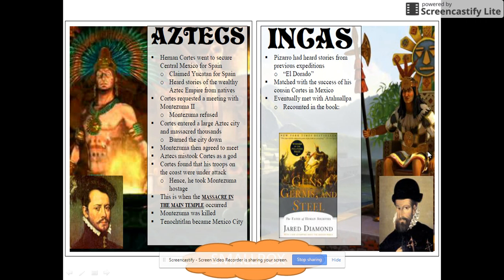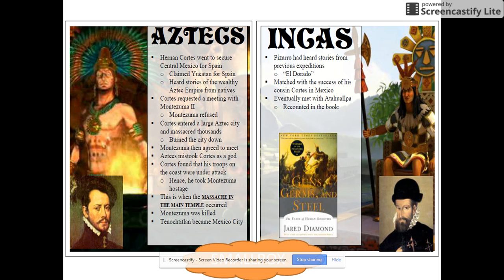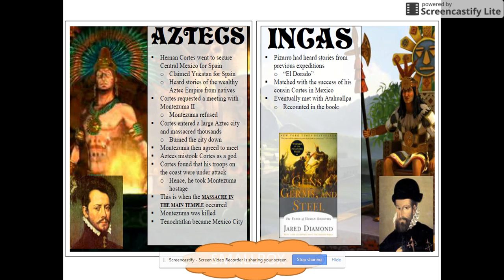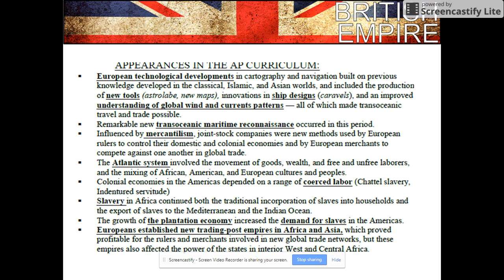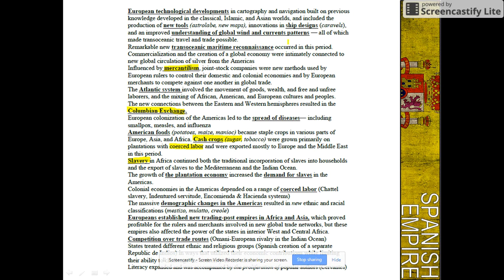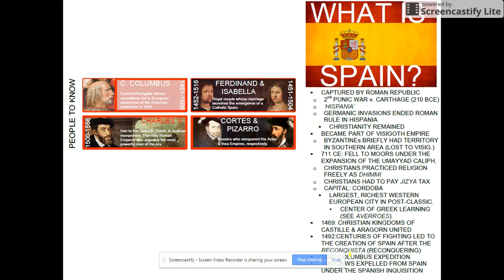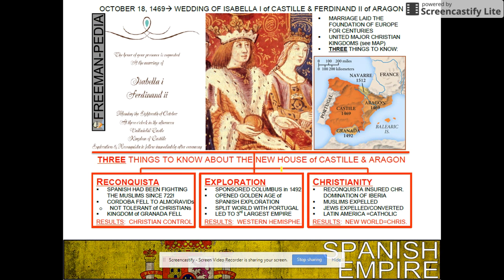Colonial America Pt. 1